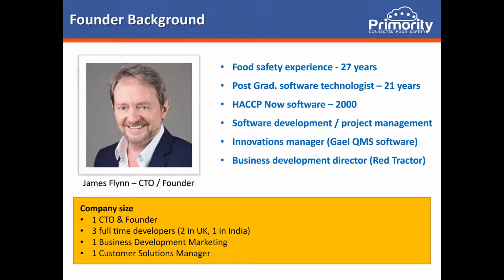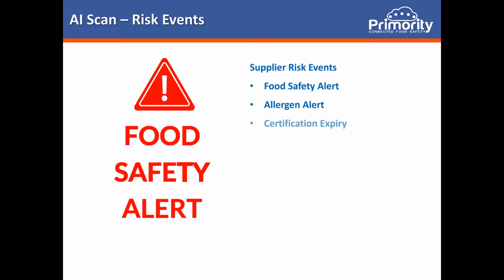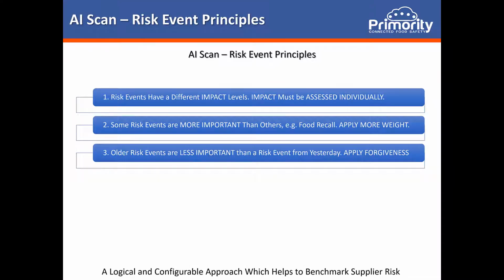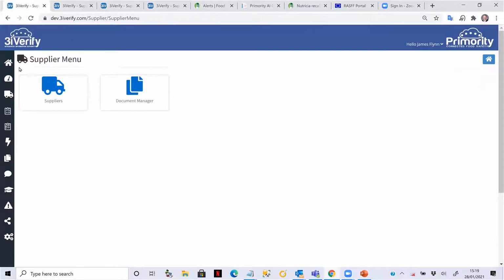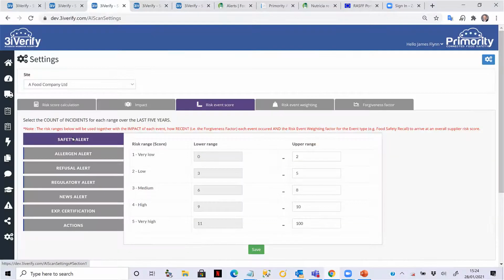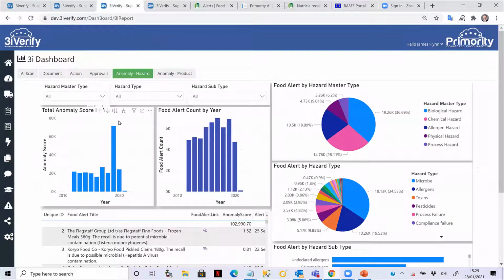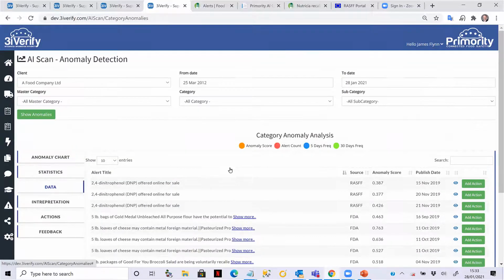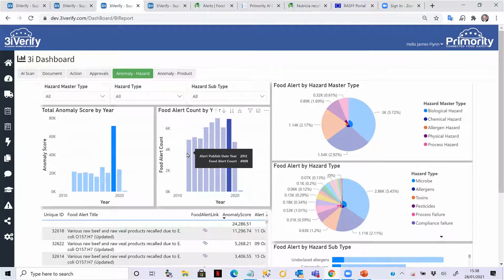Horizon Scanning Problems in the Food Supply Chain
In this webinar Primority's Customer Solutions Manager, Chris Higgins, and Founder, James Flynn, take a look at how to use 3iVerify's AI Scan solution to carry out horizon scanning tasks to identify anomalies in the food supply chain.